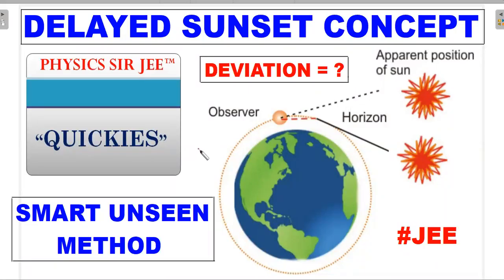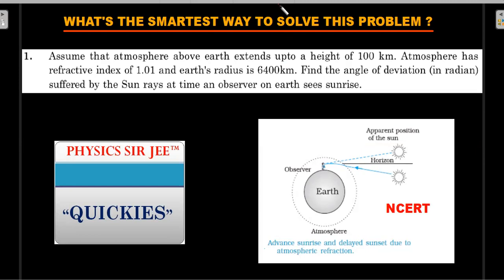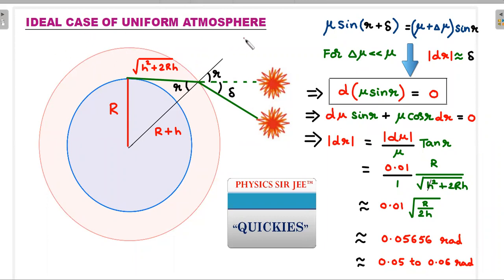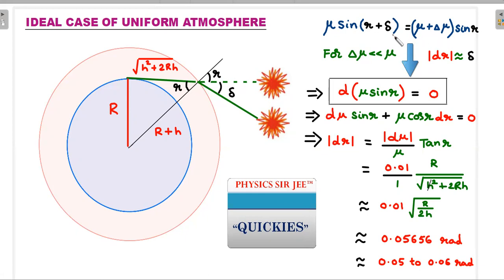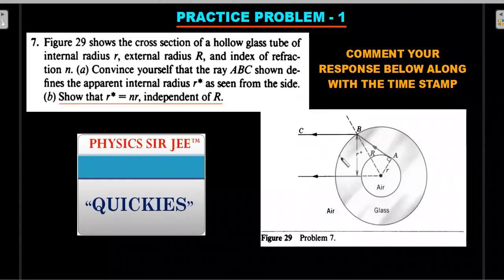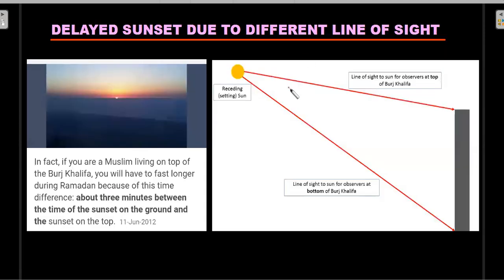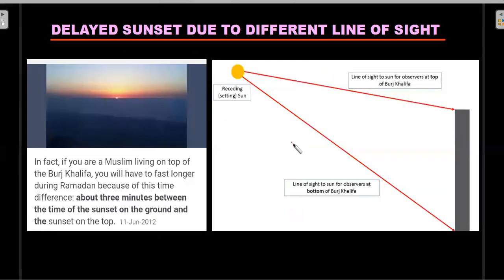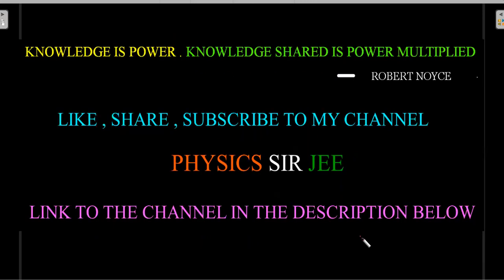[JEE-ADVANCED] How to delay the sunset concept | deviation | smart unseen method | quickies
DON'T MISS THE 4 PRACTICE PROBLEMS ON THE OPTICS RELATED TO SITUATIONS OF " HORIZON" AND RELATED CONCEPTS AT THE END OF THE VIDEO. LEARN THE BEST WAY TO COUNTER THIS PROBLEM IN EXAM CONDITIONS.
Q : Assume that atmosphere above earth extends upto a height of 100 km. Atmosphere has refractive index of 1.01 and earth's radius is 6400km. Find the angle of deviation (in radian) suffered by the Sun rays at time an observer on earth sees sunrise.
WHAT'S TTHE CONCEPT OF DELAYED SUNSET ? IS EARTH BEING CURVED RESPONSIBLE FOR IT ? HOW DOES ATMOSPHERE PLAY A ROLE IN ITTHE ANSWER LIES IN THE LUCID EXPLANATION OF CONCEPT/SOLUTION IN THE VIDEO .WATCH , LEARN AND ENJOY AT THE SAME TIME.

HERE'S THE PLAYLIST LINK FOR ENTIRE PHYSICS SIR JEE QUICKIES SERIES 👇🙂

CHAPTERS :
0:00 INTRO
14:10 OUTRO